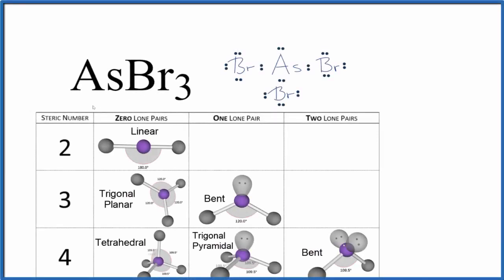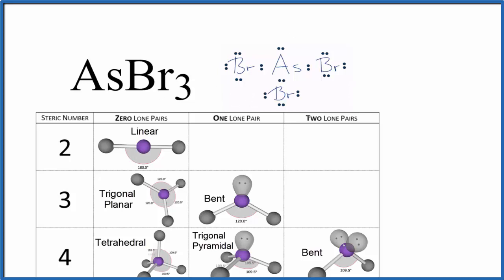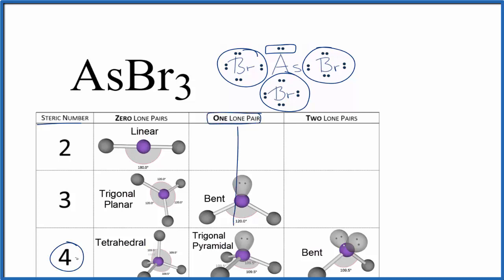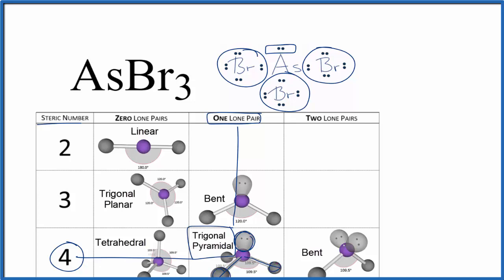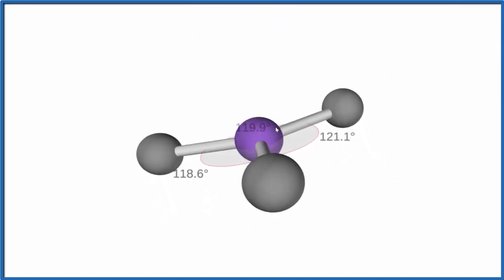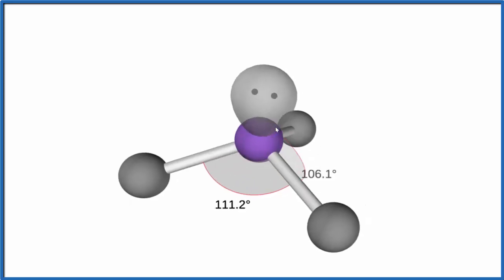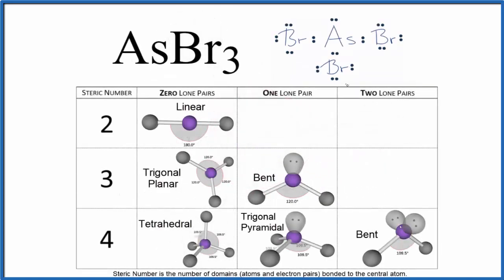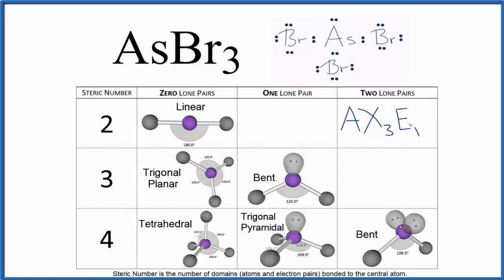AsBr3 (Arsenic tribromide) Molecular Geometry, Bond Angles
An explanation of the molecular geometry for the AsBr3 (Arsenic tribromide) including a description of the AsBr3 bond angles. The electron geometry for the Arsenic tribromide is also provided.

The ideal bond angle for the Arsenic tribromide is 109.5° since it has a Trigonal pyramidal molecular geometry. Experimentally we would expect the bond angle to be approximately Less than °.

To determine the molecular geometry, or shape for a compound like AsBr3, we complete the following steps:

1) Draw the Lewis Structure for the compound.
2) Predict how the atoms and lone pairs will spread out when the repel each other.
3) Use a chart based on steric number (like the one in the video) or use the AXN notation to find the molecular shape. This will be determined by the number of atoms and lone pairs attached to the central atom.
If you are trying to find the electron geometry for AsBr3 we would expect it to be Tetrahedral.